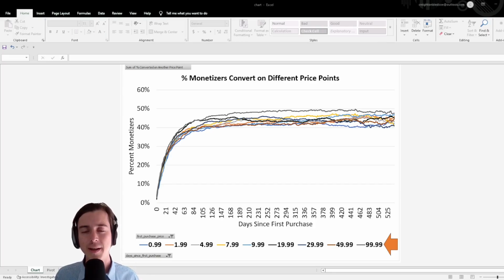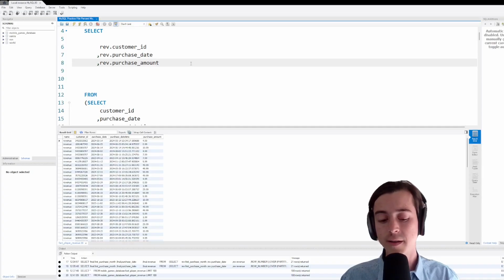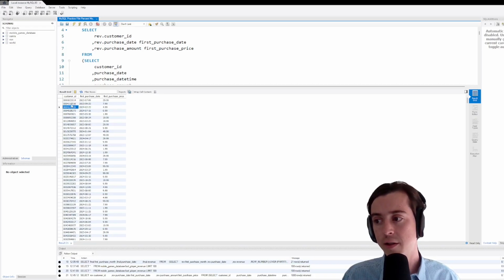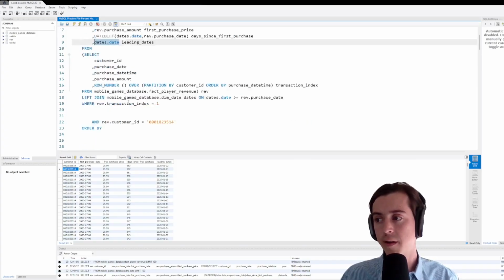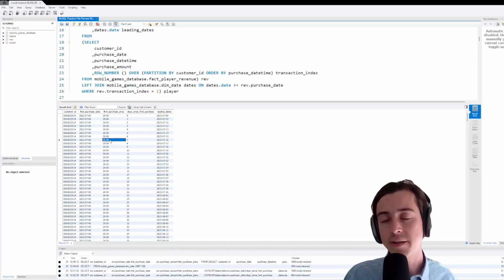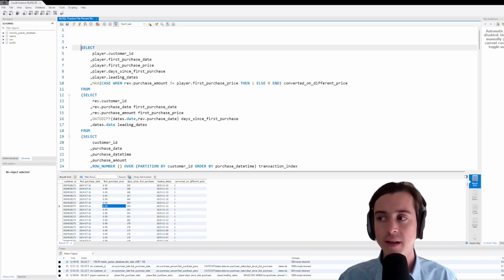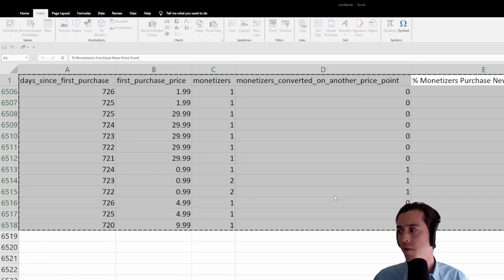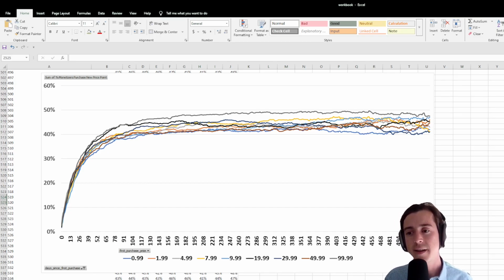Percent Monetizers Convert at Different Price Points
Have you ever wondered what a monetizer's first purchase price tells you about their future spend behavior?

If someone's first purchase price is $0.99 are they too price sensitive, or price constrained to buy at higher price points? Similarly, if someone's first purchase price is $99.99, will they be loyal to that price point or shop around to lower prices?

This will be the theme of this video as I show you how to not only cohort player's by their first purchase price, but see the percentage of those that shop at other price points thereafter.